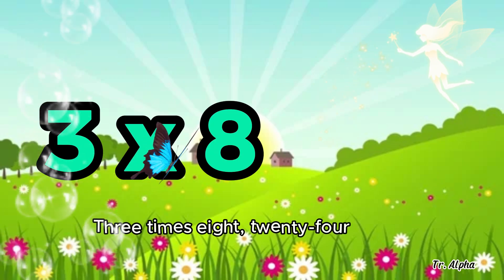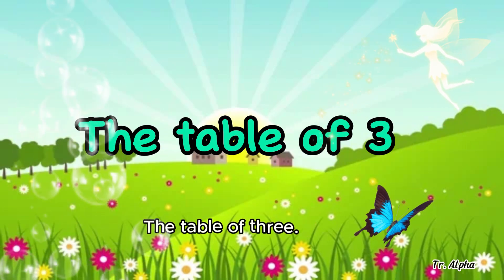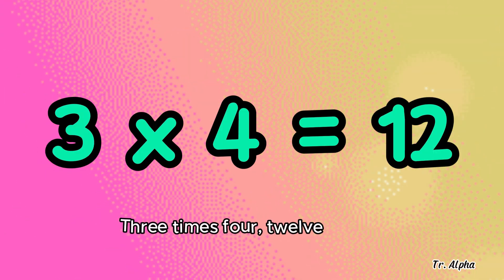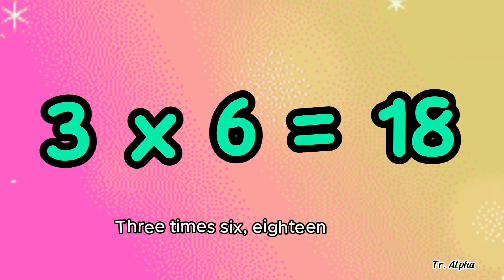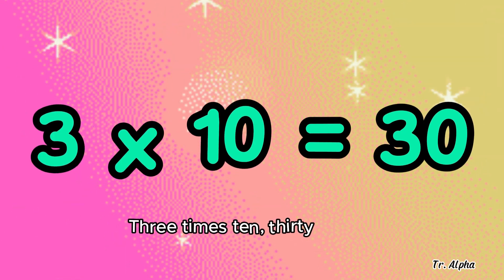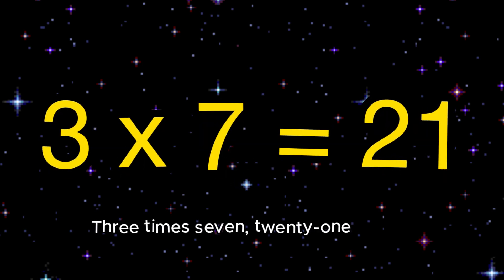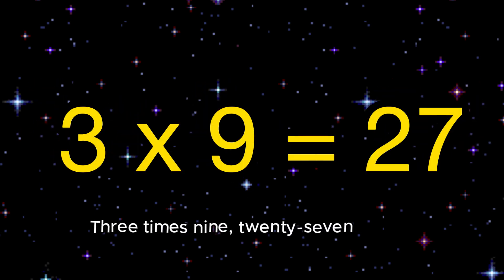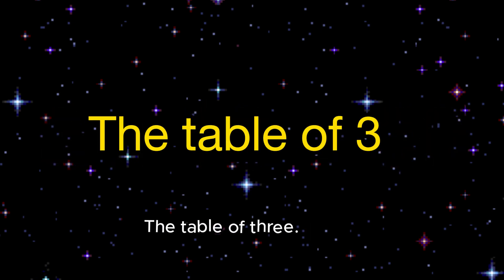MULTIPLICATION TABLE 3 Song//MATH SONG//Easy to Learn//Kidssongs//Tr. Alpha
3x1=3
3x2=6
3x4=12
3x5=15
3x6=12
3x7=14
3x8=16
3x9=18
3x10=20